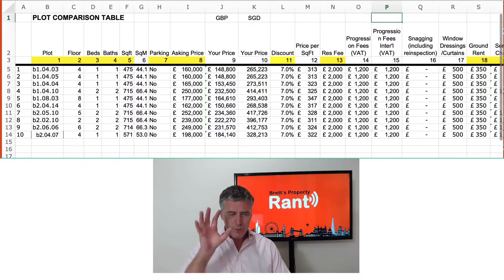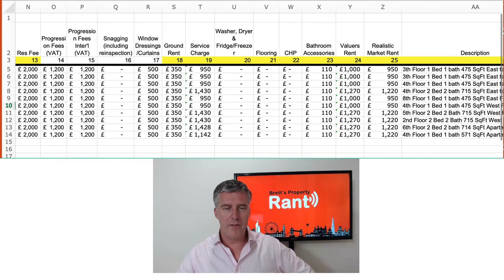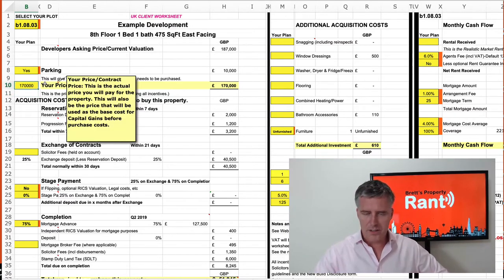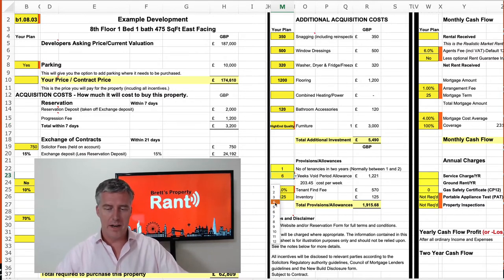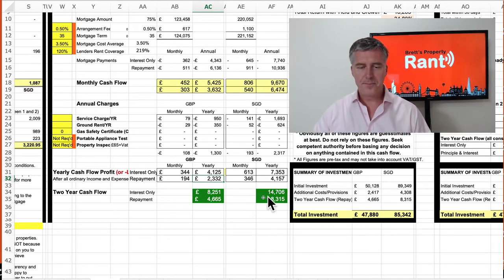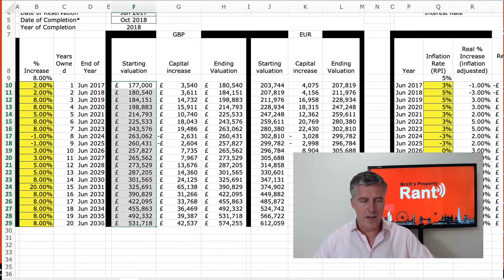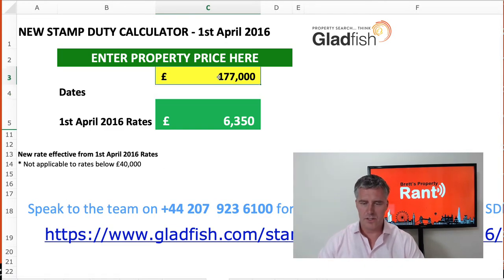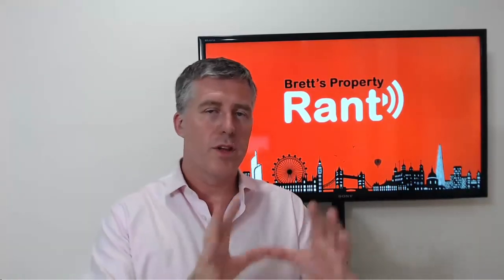Mastering the numbers of a property deal